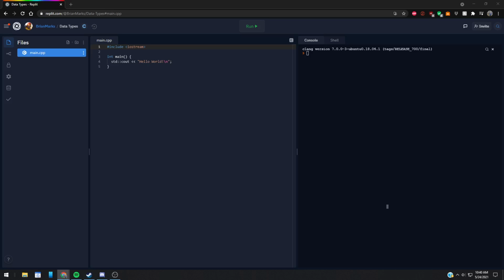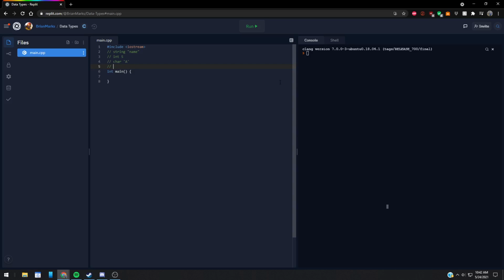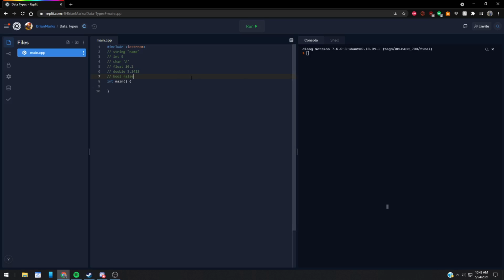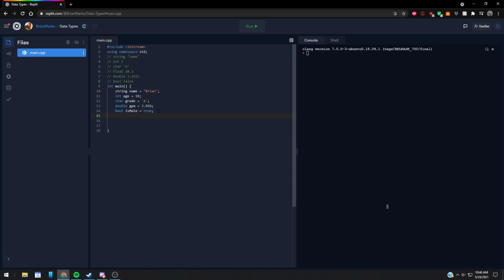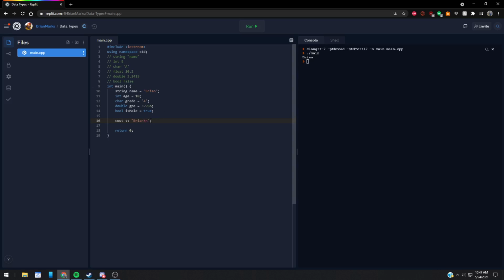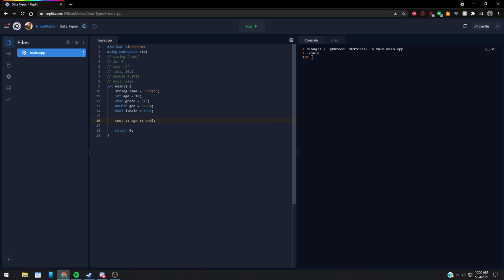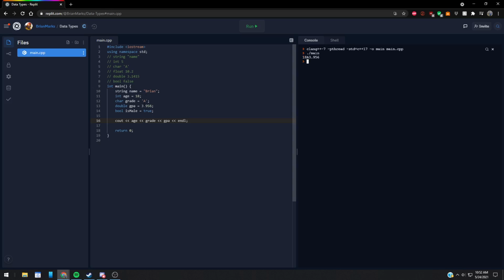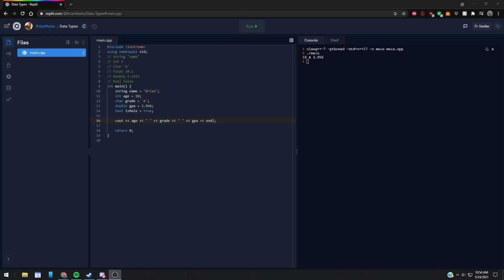YTAC C++ Data Types Lesson